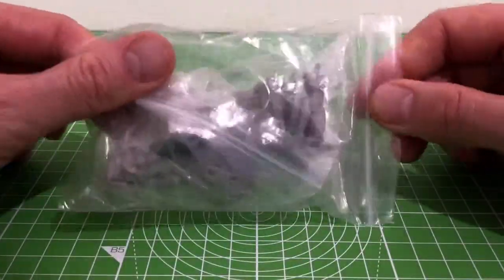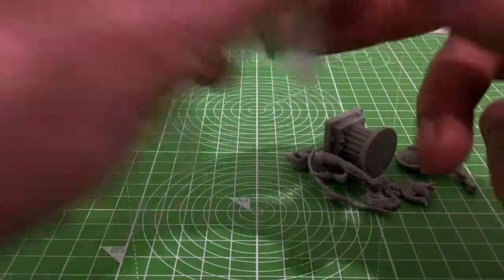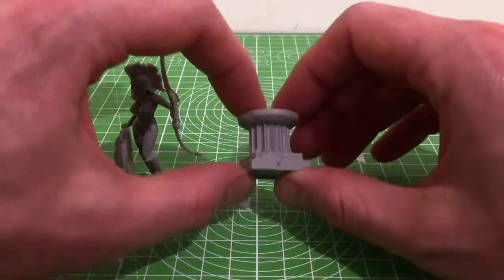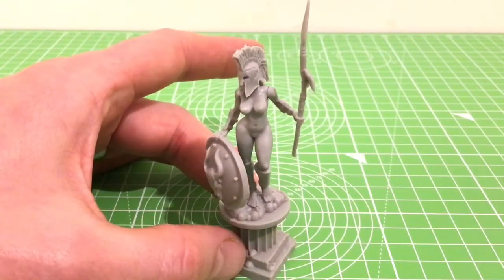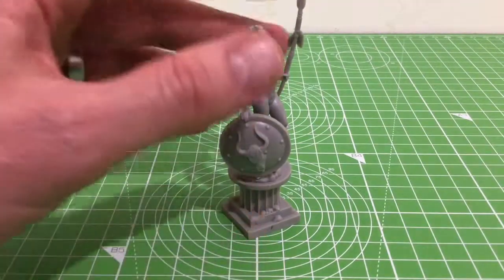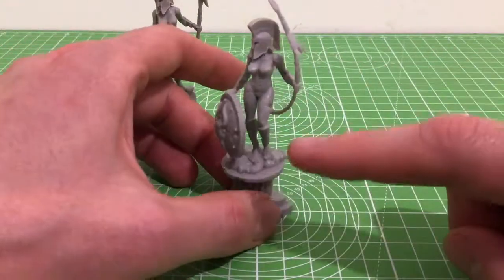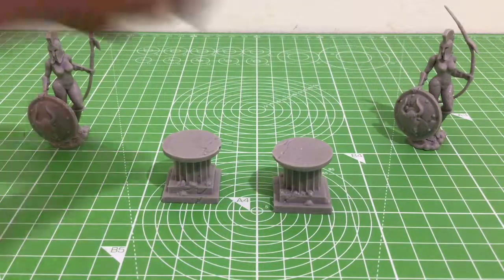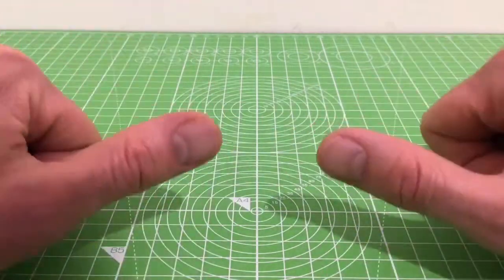Reaper Bones 4 living statues Amazonian Kickstarter unboxing and detailed review.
Close up look at living statues Amazonian from Reaper Miniatures Bones 4 Kickstarter , unboxing.